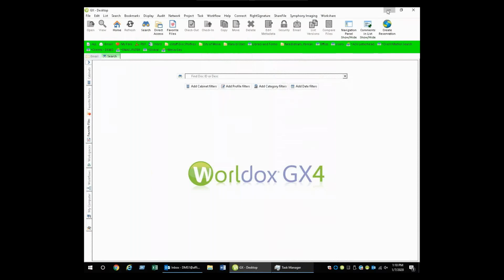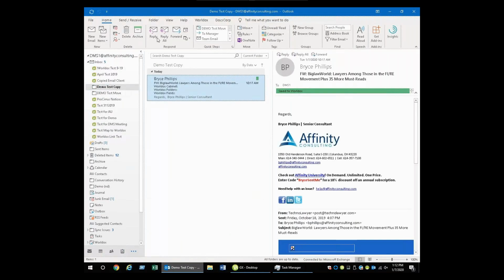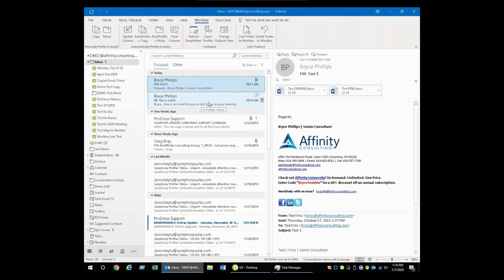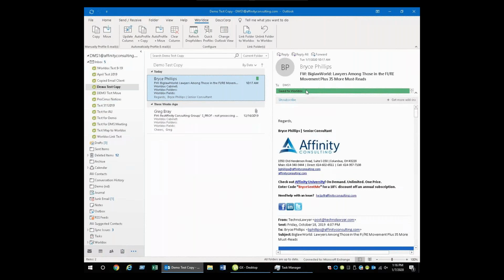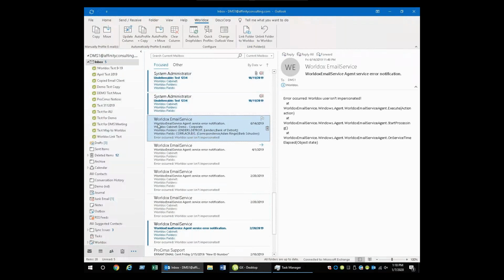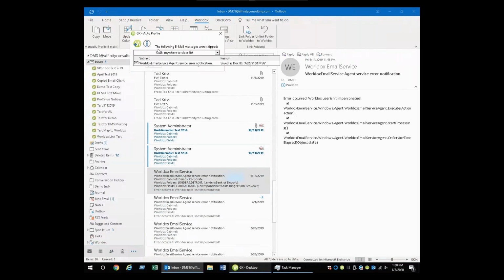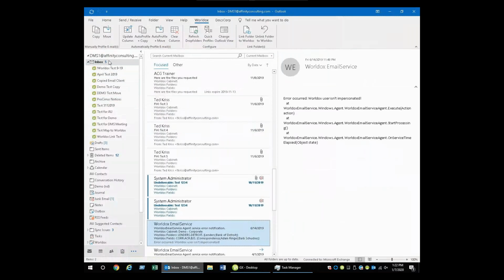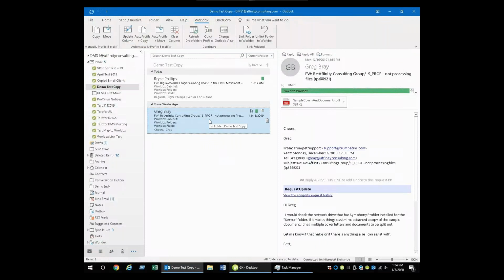Own Your Inbox: Linking Your Outlook Folders to Worldox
Revolutionize the way you work with your email! AffinityCOnsulting Senior Consultant Bryce Phillips and Director of Document Management Greg Bray explore the optional Advanced Email Management Module in Worldox that allows you to link mail folders to Worldox Matters.